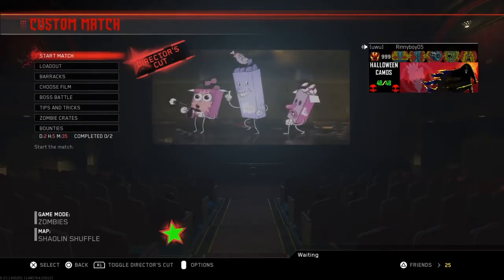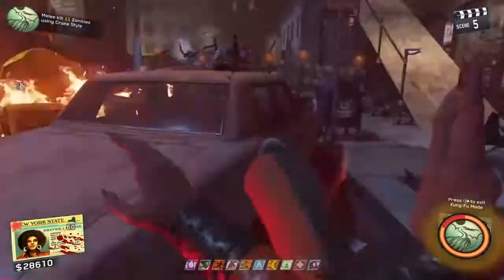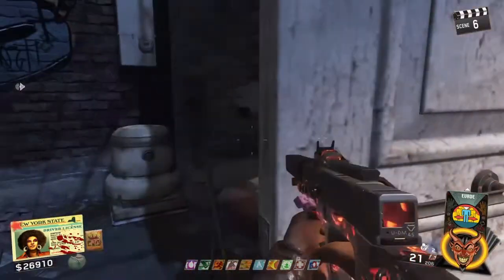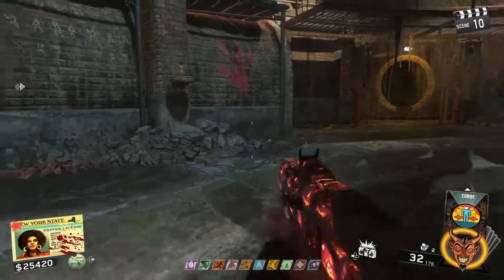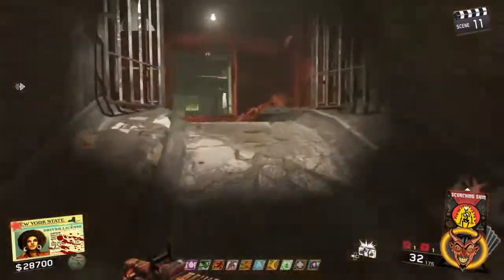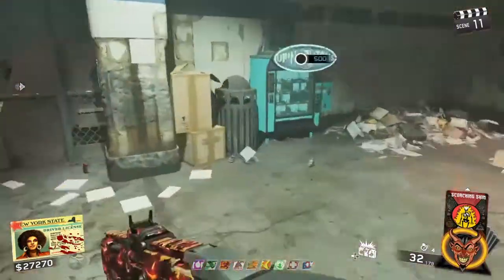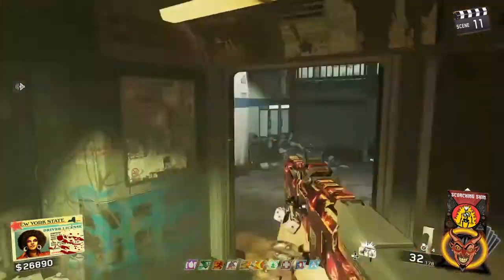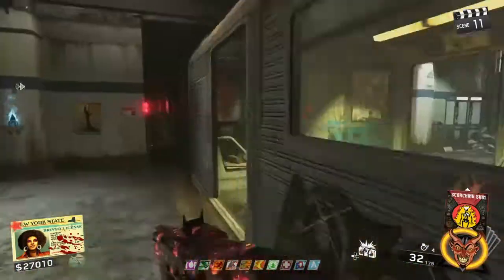Unlimited XP Keys and AFK Round Skip Godmode - Infinite Warfare Zombies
Simple explanation of the afk round skip godmode!